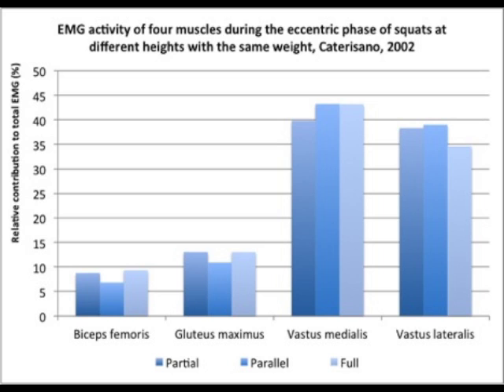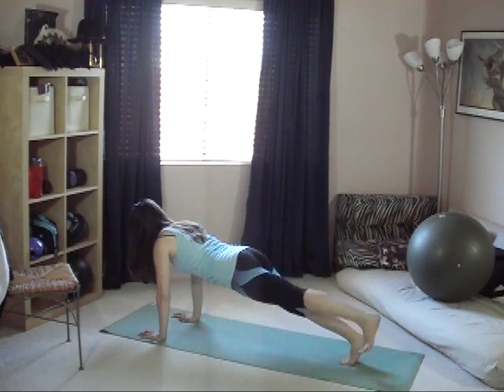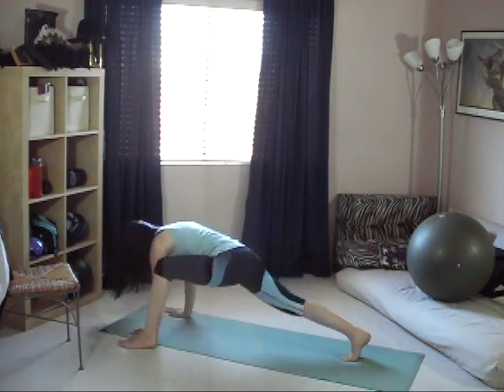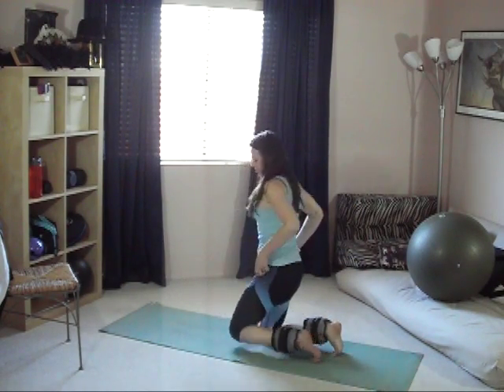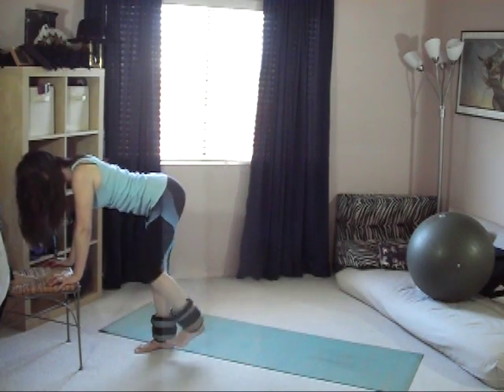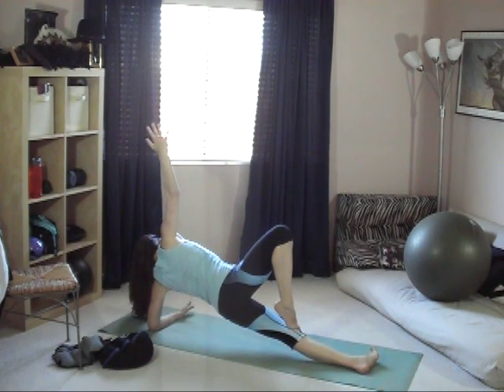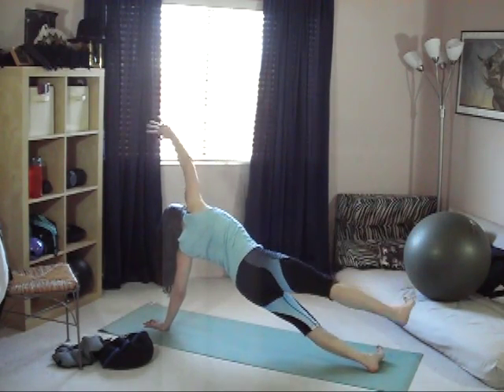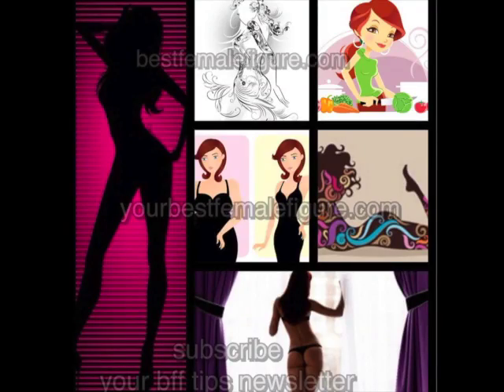butt squeeze core exercises